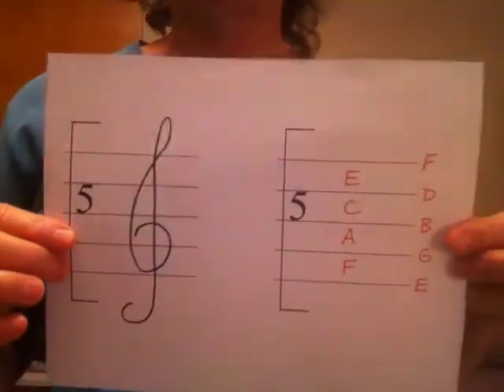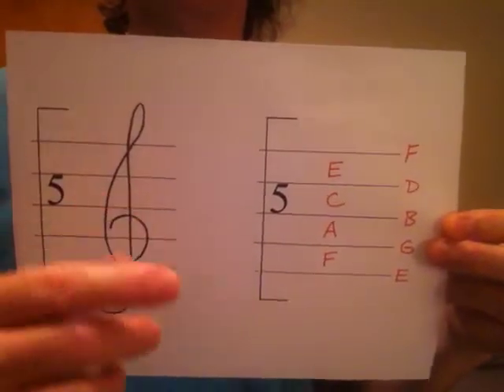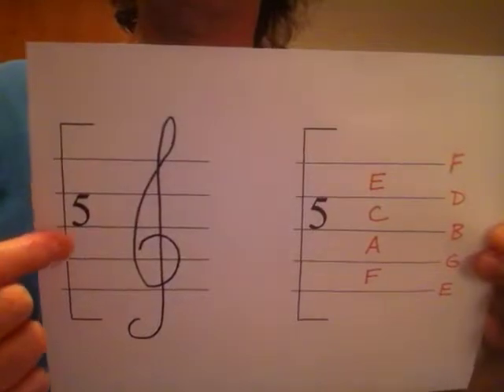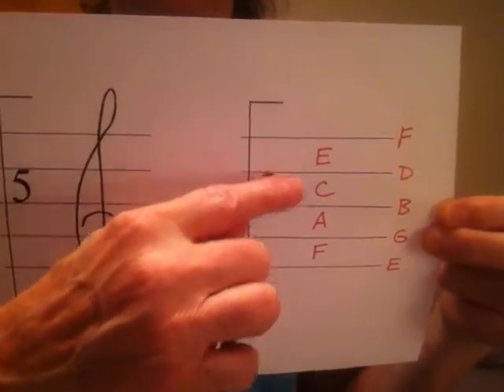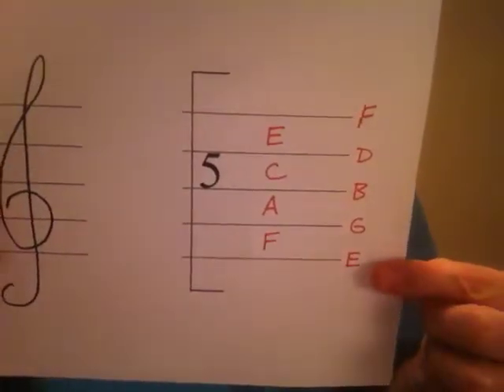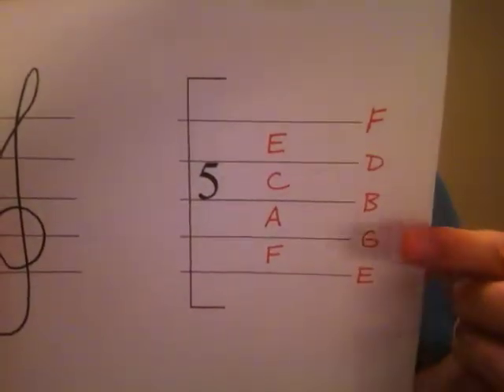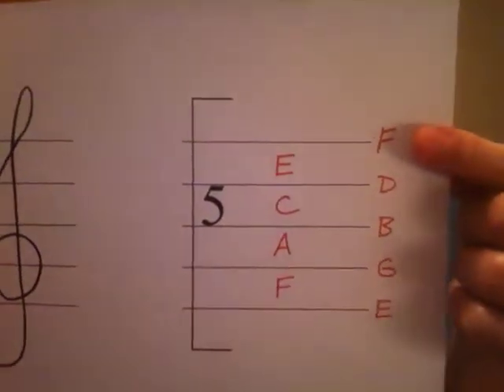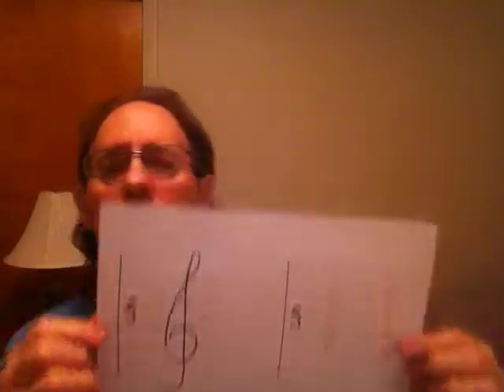A New Chord Symbol: #2 The Staff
In this video, I talk briefly about the "foundation" of any chord--the staff.

The "New Chord Symbol" set of videos is presented simply to let the viewer know how I came to design a new chord symbol notation system. I simply wish to share the musical ideas that I have pondered since, roughly, 1984.